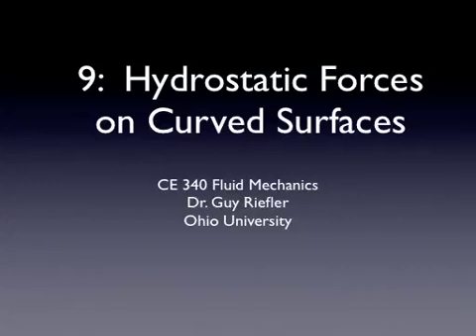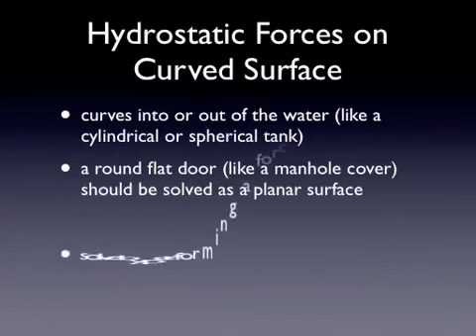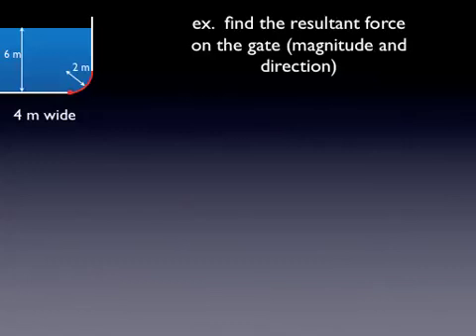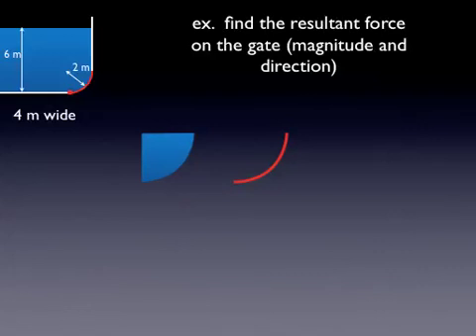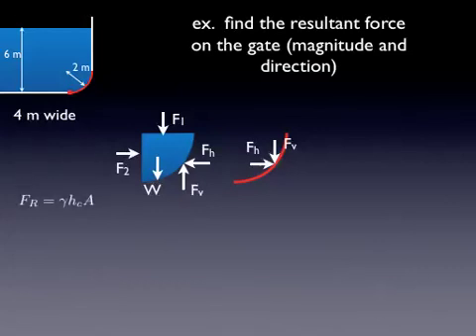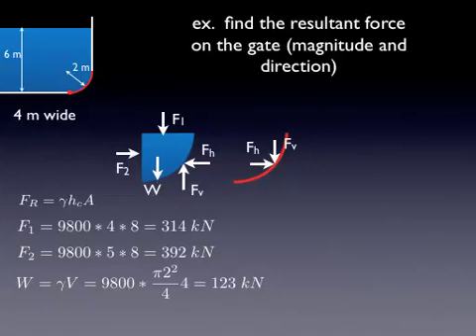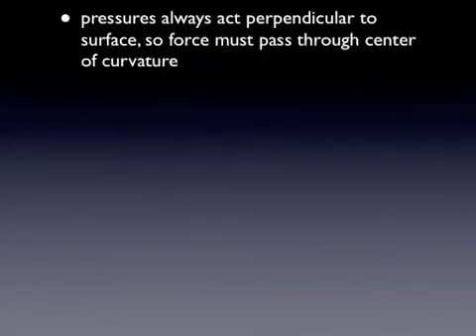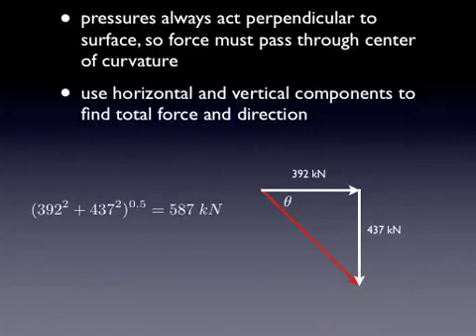09 hydrostatic forces-curved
This video discusses how to determine the magnitude and location of the resultant force of pressure acting on a submerged curved object. This is lecture 9 in the online Fluid Mechanics course CE 340 from Ohio University by Dr. Guy Riefler.